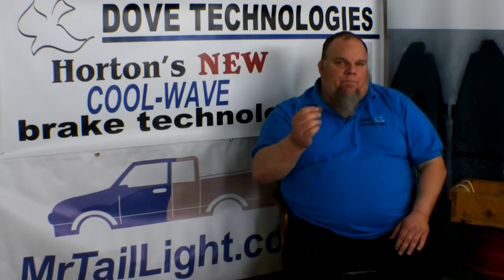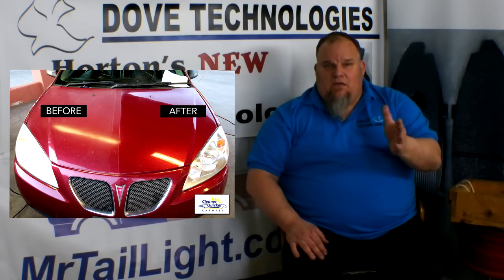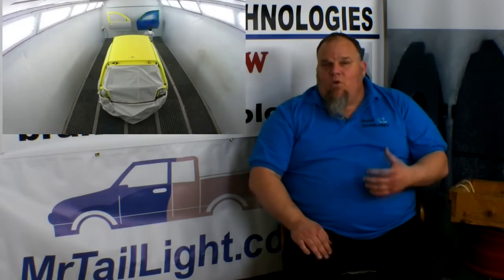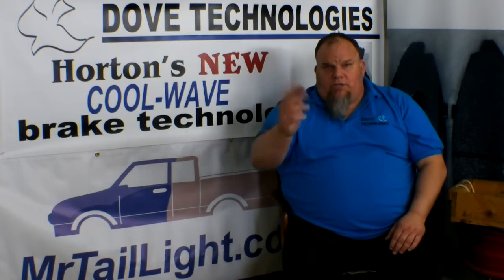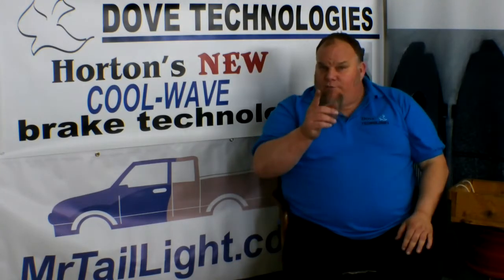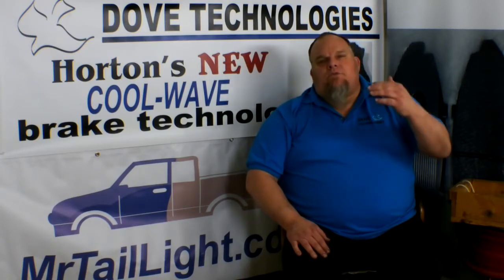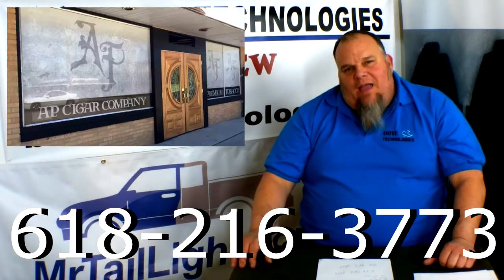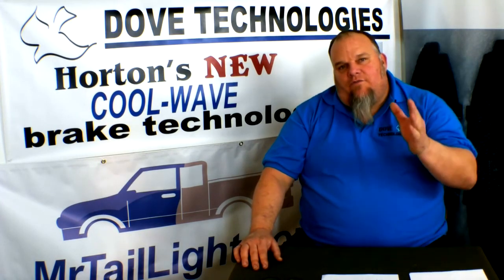Dove Tech Talks ep 3 Some Car Tips (How to tell if your used car has been painted)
This week we talk about how to tell if your used car has been painted